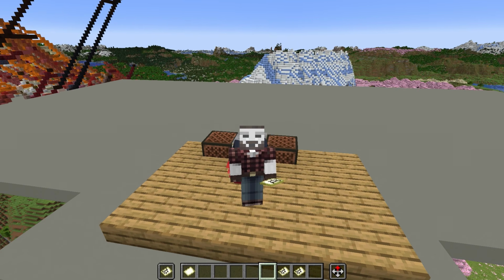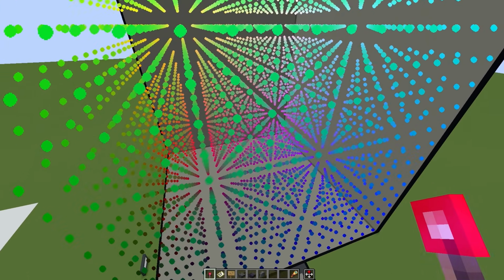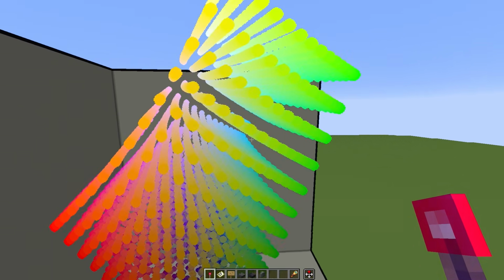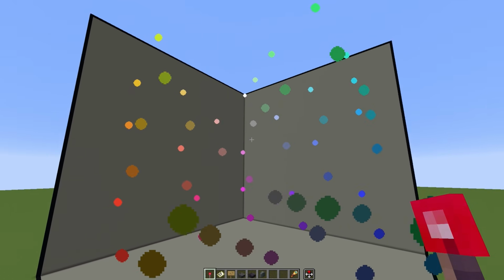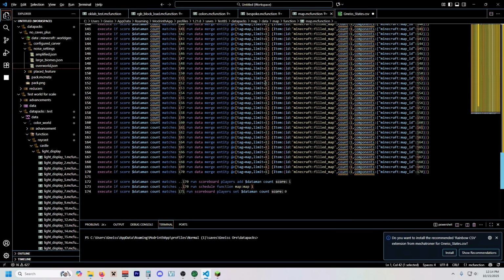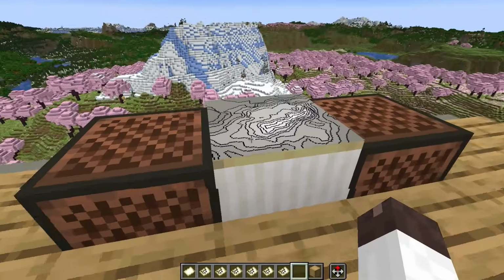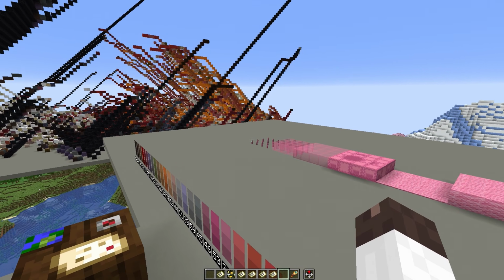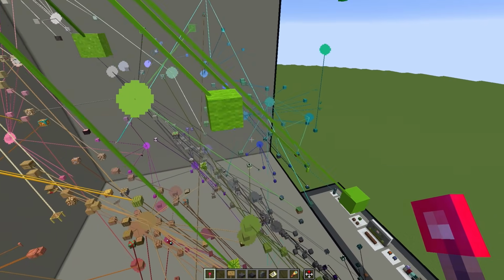Extra Gneiss (Minecraft Maps are Strange)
Casual video talking about the parts I cut from the map video and then going over how I do my displays.

19:40 Display walkthrough